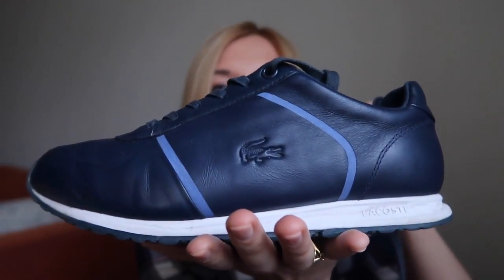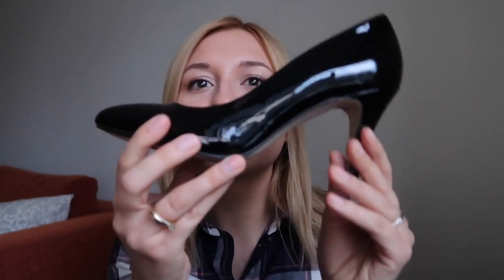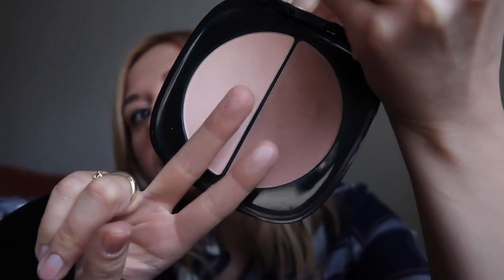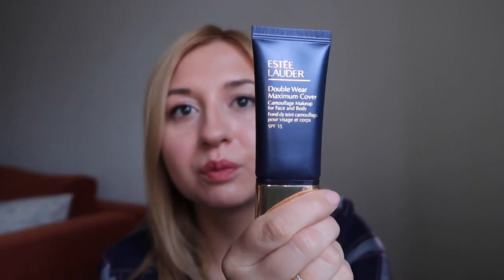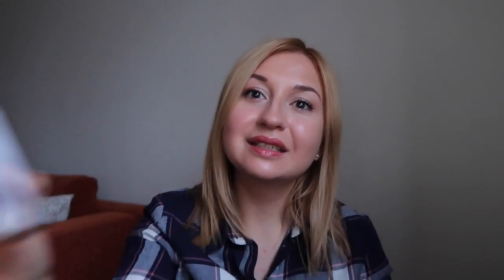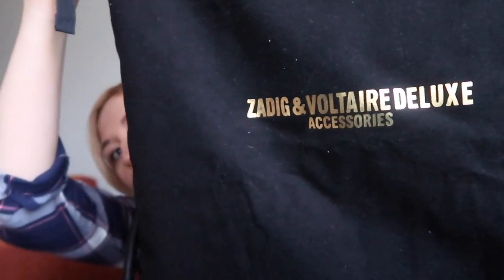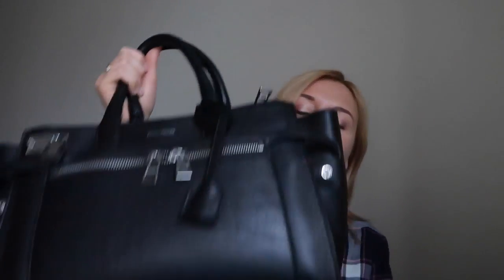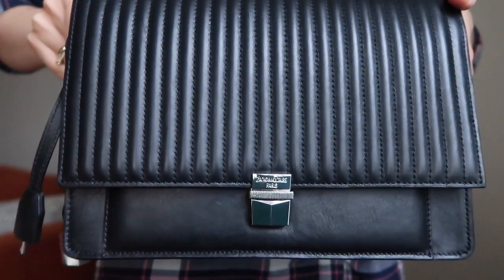♡ AUTUMN FAVOURITES: TRAINERS, SHOES, BAGS, MAKE UP, PERFUME, MOVIE SERIES AND MORE! ♡